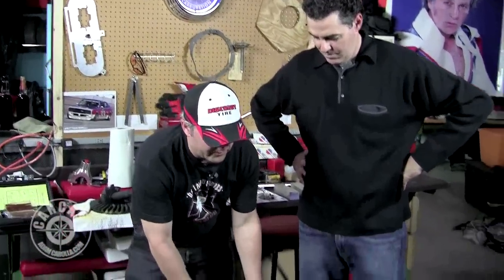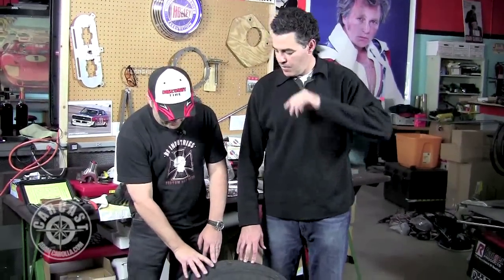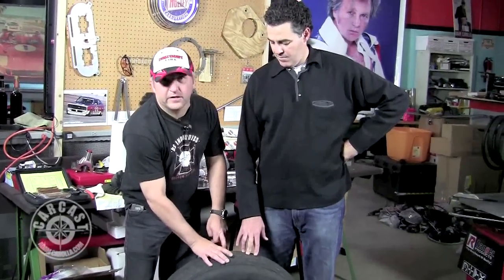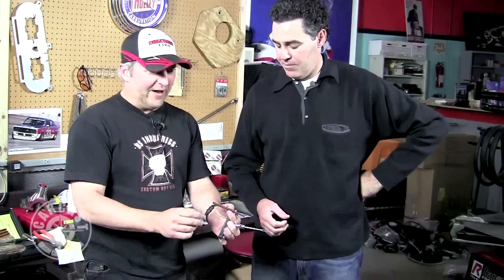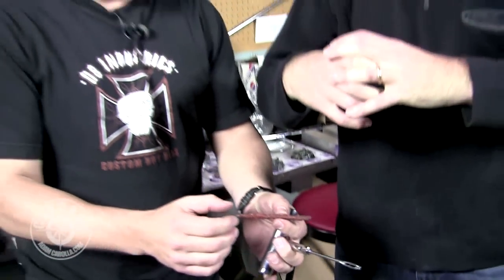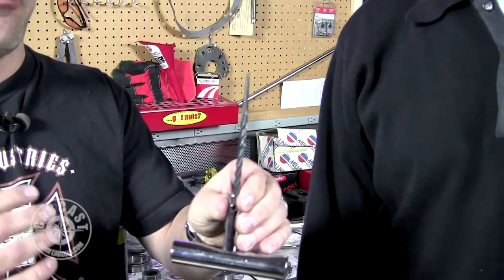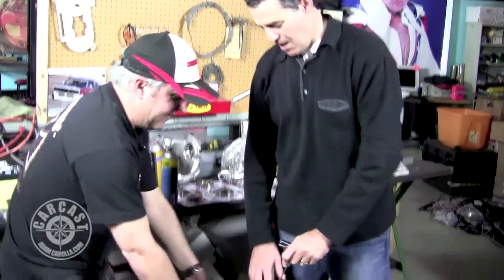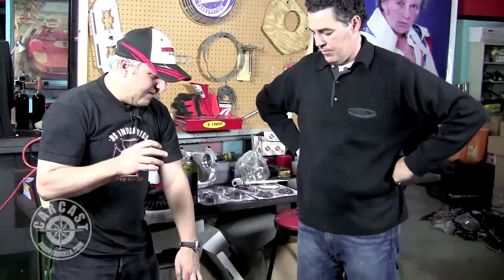CarCast's Adam Carolla and Sandy Ganz Repair a Tire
CarCast's Adam Carolla and "The Professor" Sandy Ganz show you how to easily repair a hole in a tire